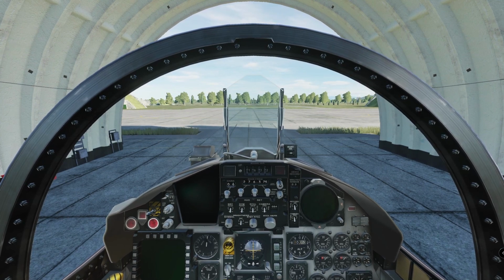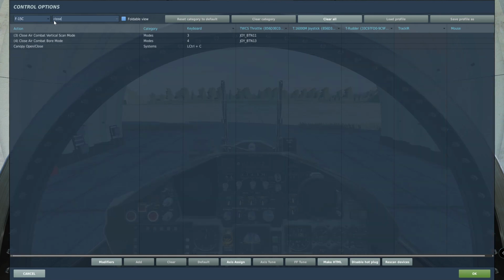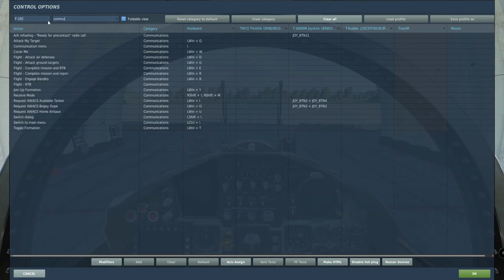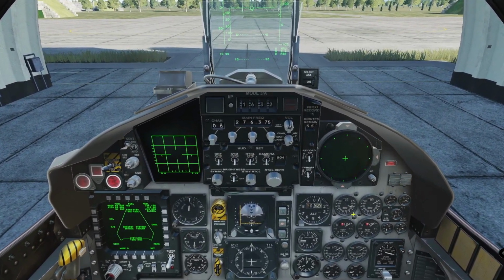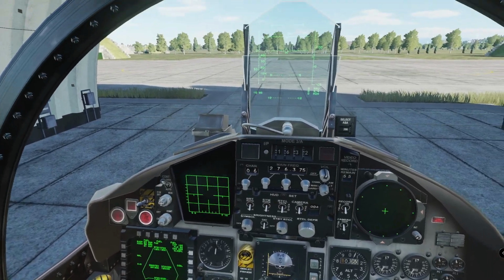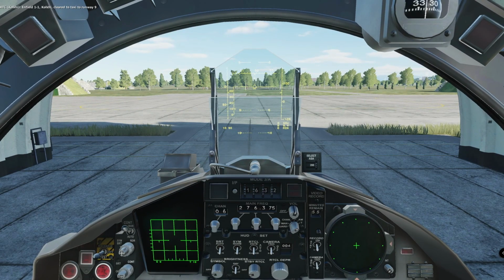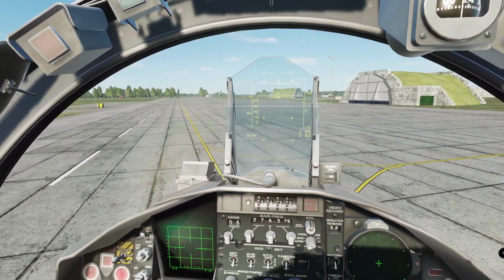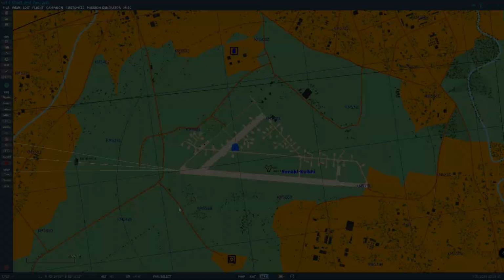DCS: F-15C Absolute Beginners Guide Part-4: Cold & Dark Start and Taxi Tutorial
Welcome back to the guide designed for new and returning DCS players. This video goes over the relatively simple cold start and taxi of the F-15C.